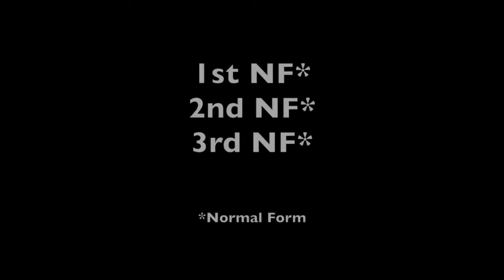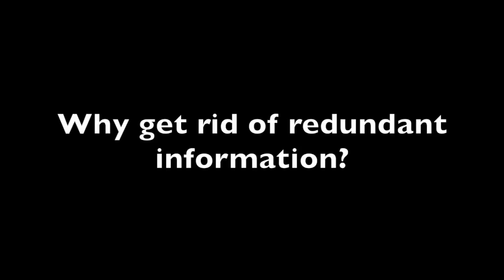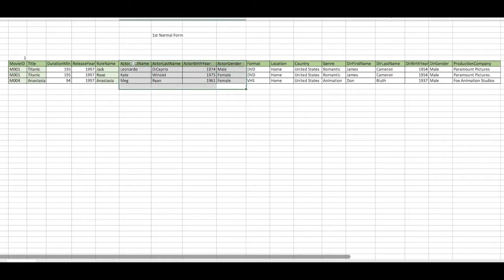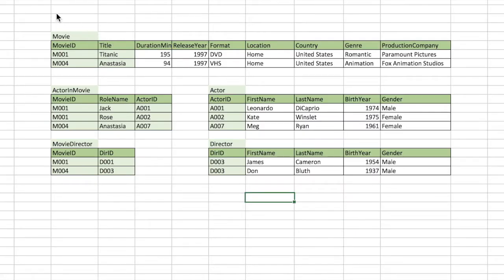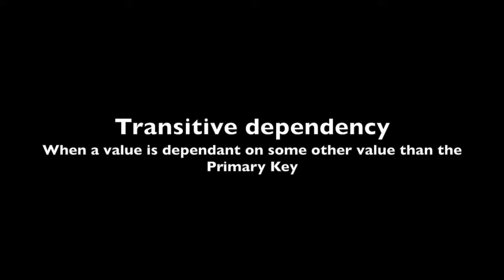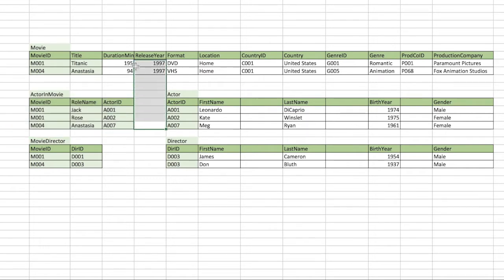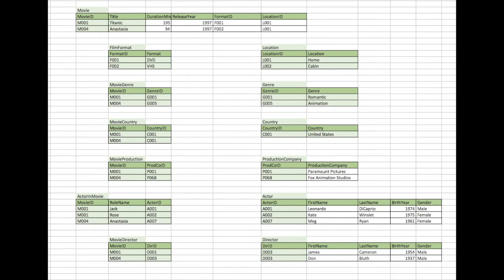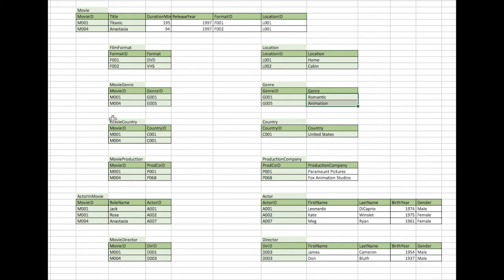Normalization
This is a video on how to normalize a database from the 1st normal form to the 3rd normal form.